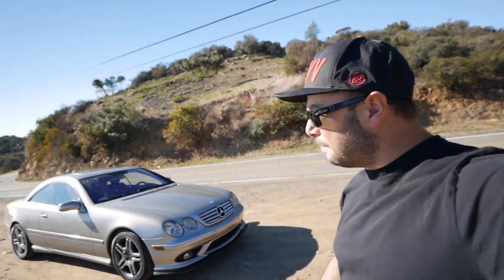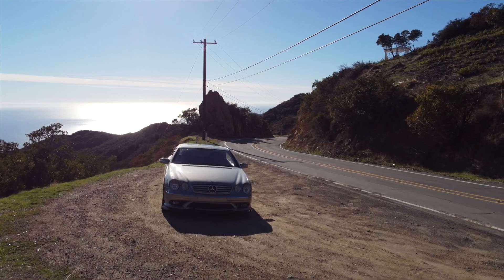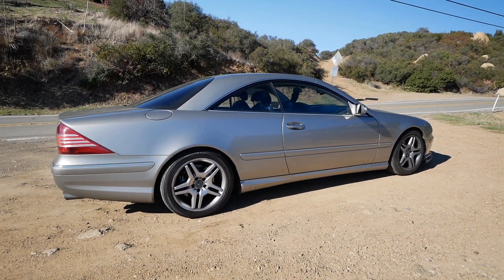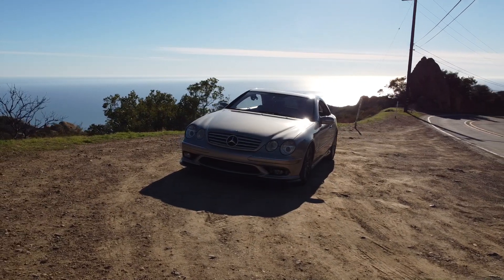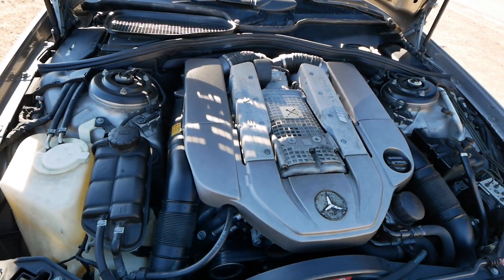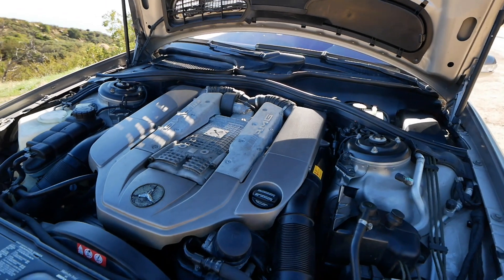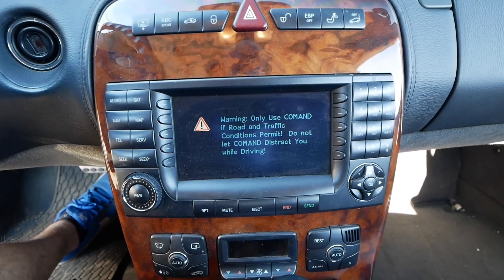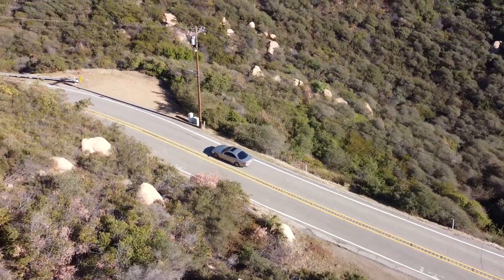My Mercedes Benz CL55AMG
This is a short review of my CL55AMG. I hope you guys enjoy it!

Follow the brands and Shops that Support me:

A&N European Auto - My Mechanic